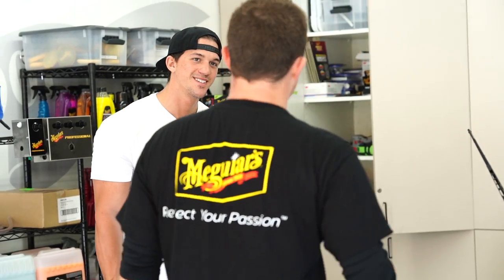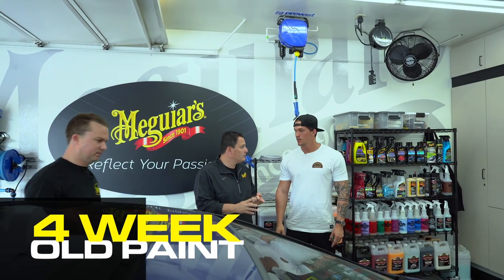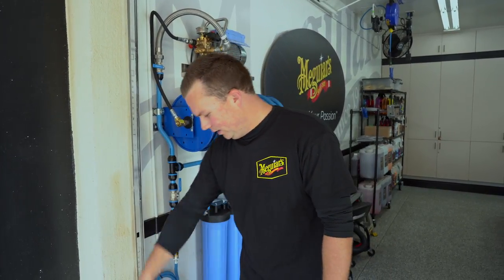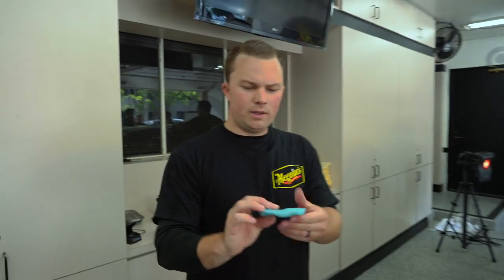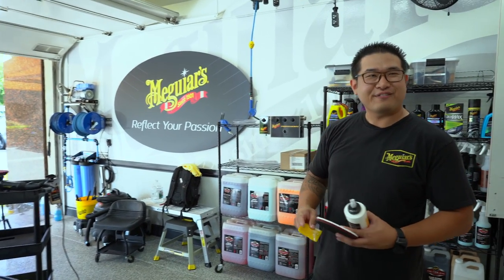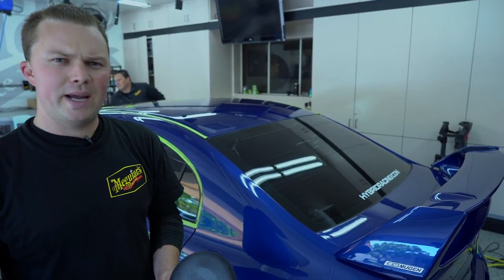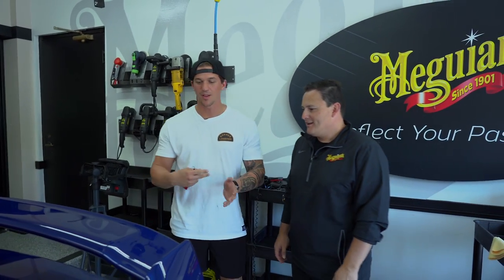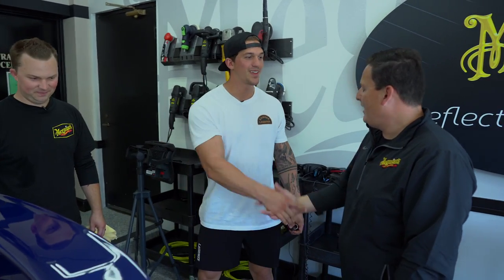How to care for Fresh Car Paint – Day in the Bay – US Edition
In this Day in the Bay episode Nick Winn and Tony Damato bring in Dustin Williams and his 8th generation Honda Civic Si that was just freshly painted. Caring for new car paint can be a little tricky, and in this video, they take Dustin’s beautiful Fiji Blue paint that was just sprayed a month ago and refine it even further with Meguiar’s MT300 Dual Action Polisher, M110, M210 and M305 to get the paint looking gorgeous. Tony also sits down with Dustin to talk about car culture and how passionate and involved Dustin has been in the car community over the years.

Products Featured:
Meguiar’s Yellow Bucket – VBUCKET3.5GAL